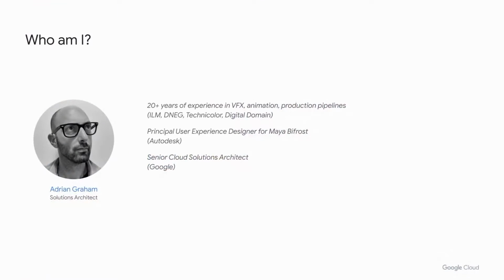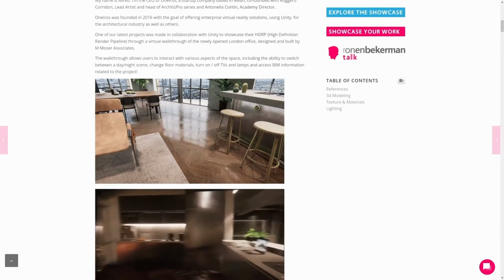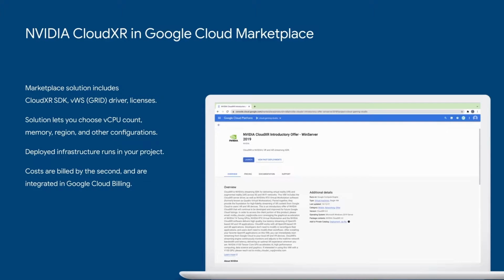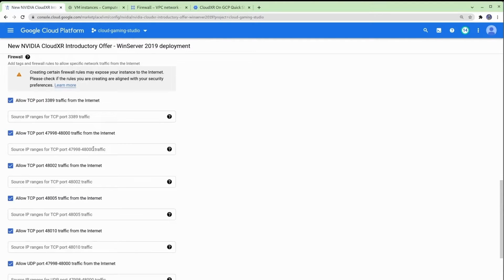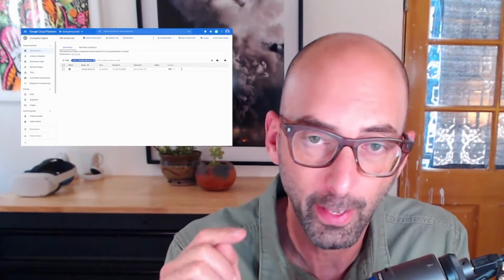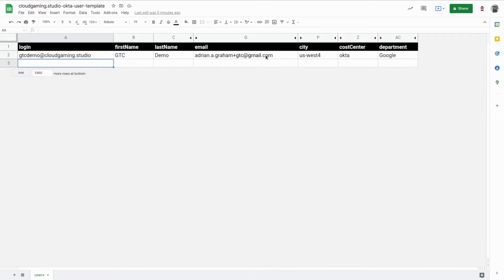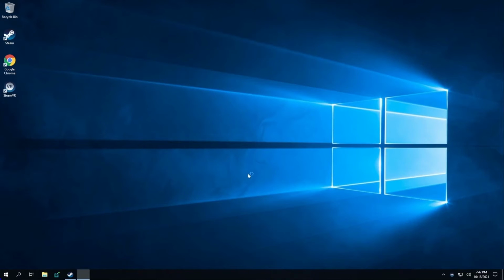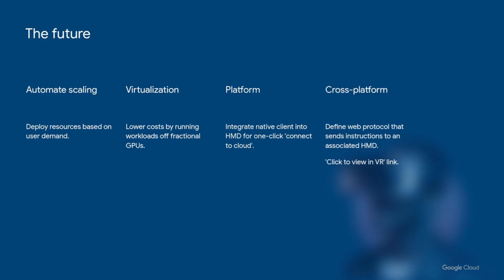Высокопроизводительный VR Anywhere с NVIDIA CloudXR и Google Cloud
Создание среды виртуальной реальности (VR) может быть сложной задачей, если вам нужно поддерживать распределенную команду. Что, если бы вы могли создать среду виртуальной реальности с централизованным управлением и преимуществами в любой точке мира с подключением к Интернету? NVIDIA CloudXR позволяет транслировать контент AR, VR и смешанной реальности с любого удаленного хоста, включая виртуальные рабочие станции в Google Cloud. Любой, у кого есть головной дисплей (HMD), может подключиться к назначенной рабочей станции, снабженной программным обеспечением, активами и средой, необходимыми для визуализации даже самых сложных сцен - без физического доступа к мощной машине (или даже проводам!) . Узнайте, как визуализировать сложные данные моделирования в виртуальной реальности с помощью Unreal Engine с автономным устройством HTC Vive Focus 3 и как начать работу с базовым строительным блоком решения CloudXR: NVIDIA ' s Решение CloudXR Workstation на Google Cloud Marketplace. Вы также узнаете, как сотрудничать в разных регионах, используя Collab Viewer Unreal Engine.